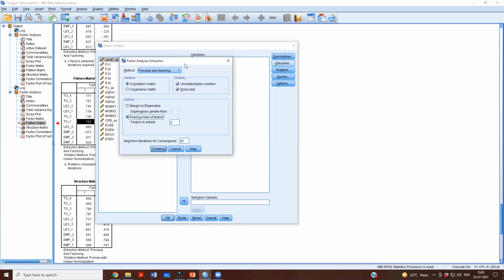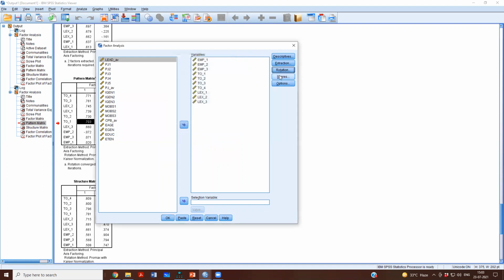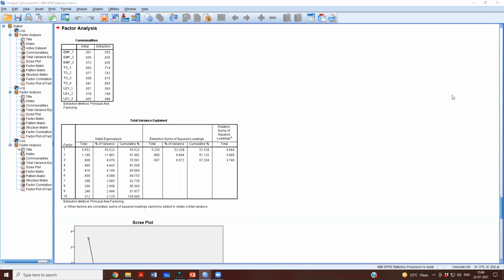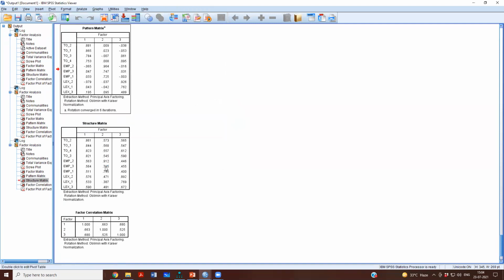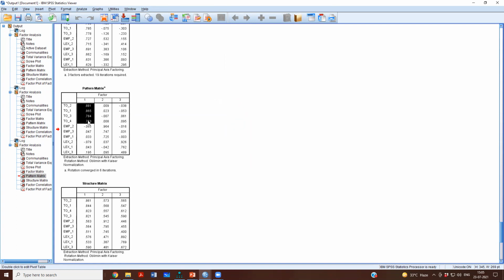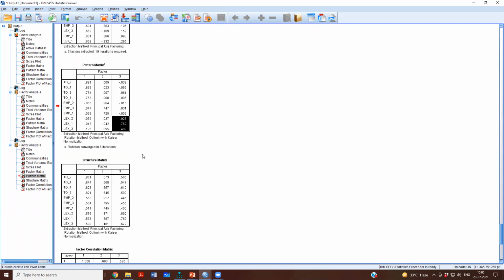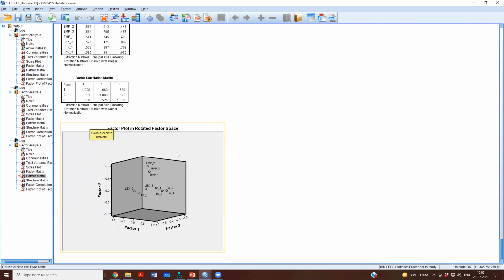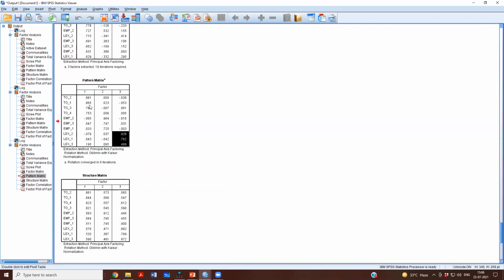CB-SEM Module 3 (Lecture 5): EFA in SPSS (specifying number of factors)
In this video, I show how to conduct EFA in SPSS by specifying number of factors.

Best wishes
Prof. Vishal Gupta